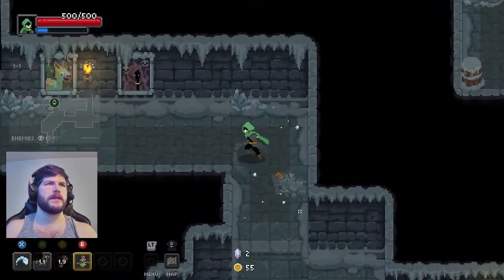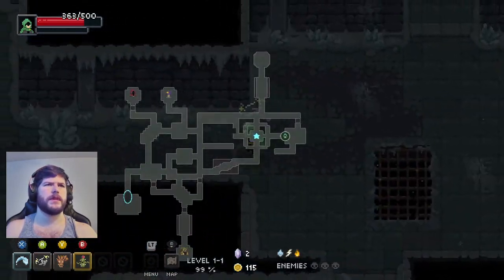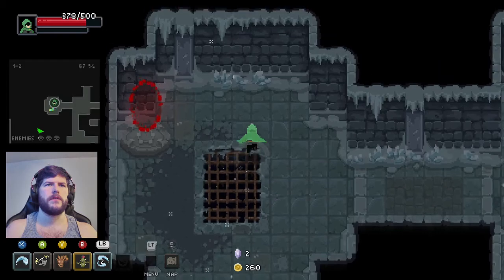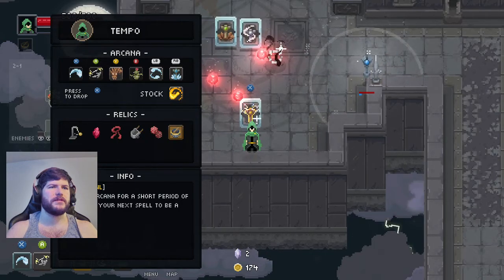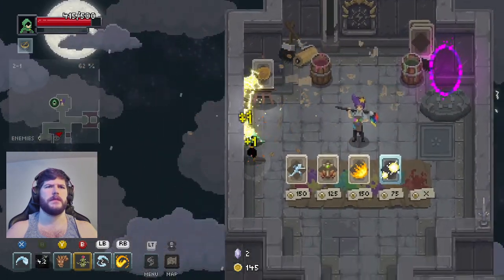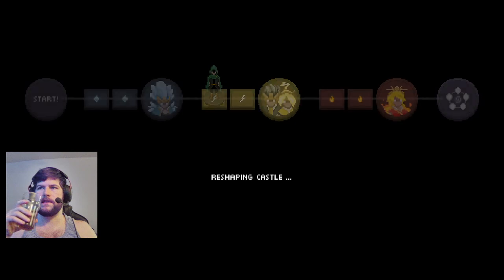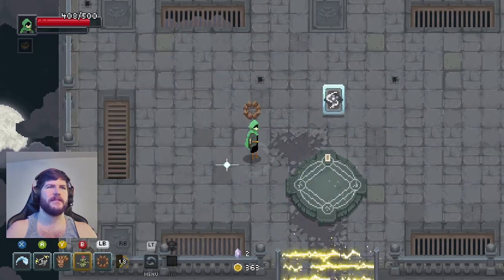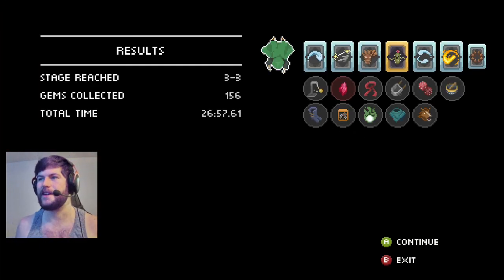WE ARE BACK! A Prickly Ballet - BynX Plays Wizard of Legend #9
Let's Play Wizard of Legend! How do you beat Wizard of Legend? You must travel through 3 worlds each headed by a powerful Council Member.  Only then can you face Master Sura, and unlock his prized Chaos Arcana! Join BynX as he begins a streak of WoL wins you wouldn't believe!

In this episode we get a bit cocky showing off the new signature arcana Prickly Ballet.  Hopefully it doesn't blow up in our face :D